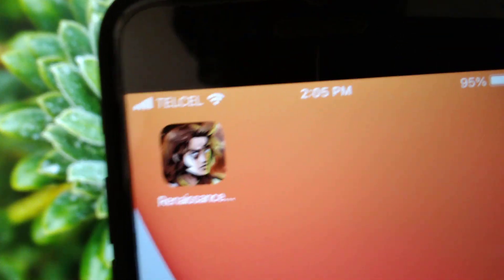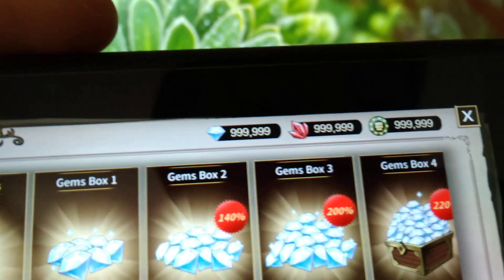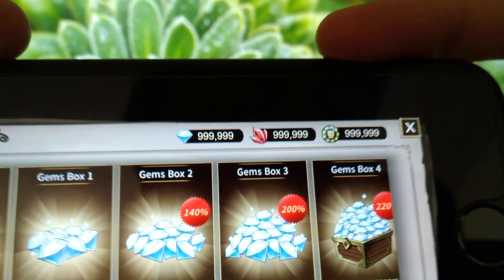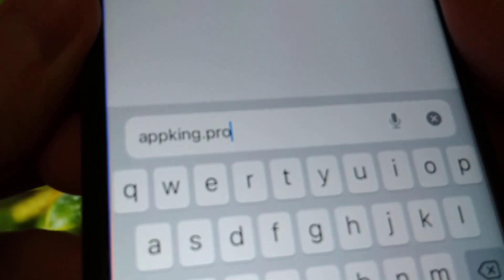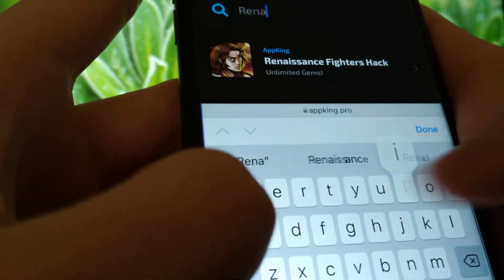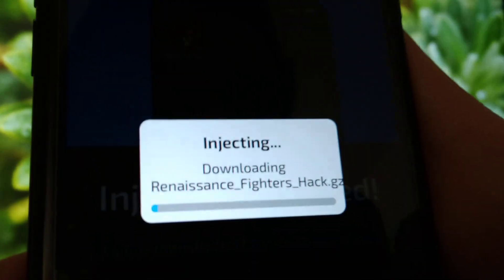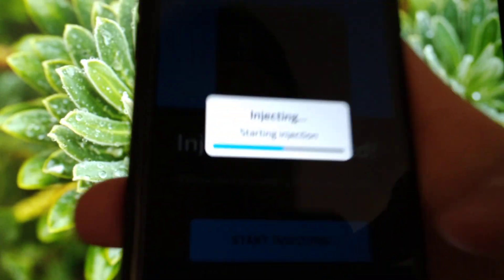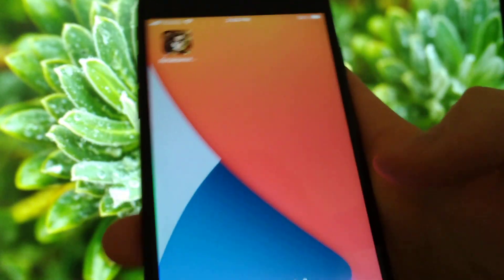Renaissance Fighters HACK - How I Got Unlimited DIAMONDS MOD - iOS and Android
Hey! In today's vid I'm gonna share with all of you the secret of this renaissance fighters mod apk which allows you to get unlimited diamonds and unlock everything in game! So have fun guys and enjoy this.